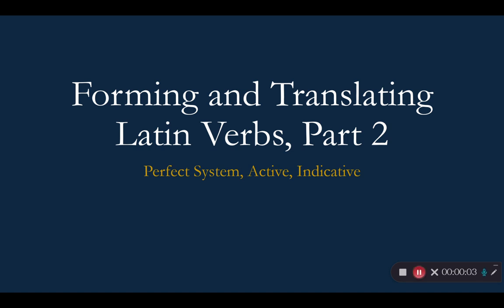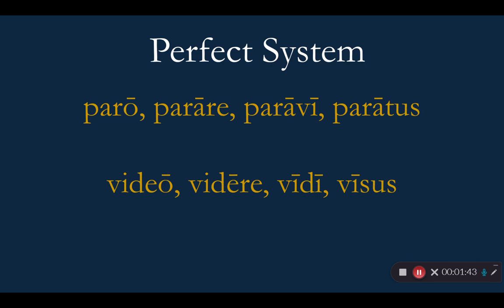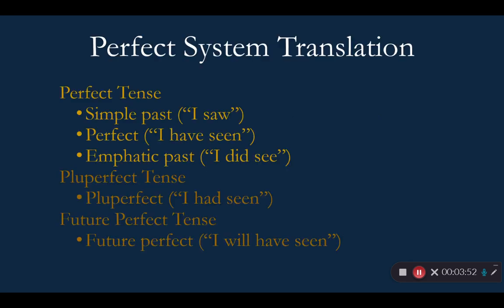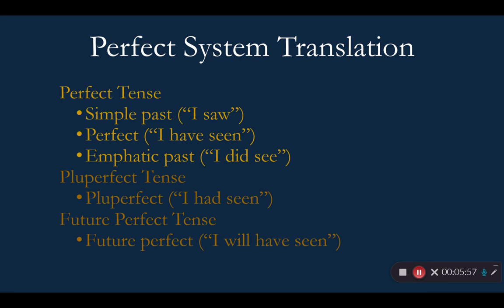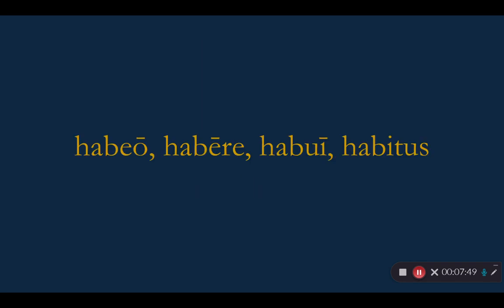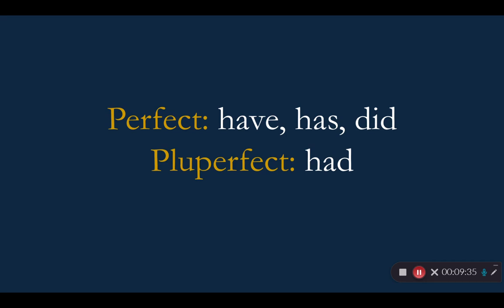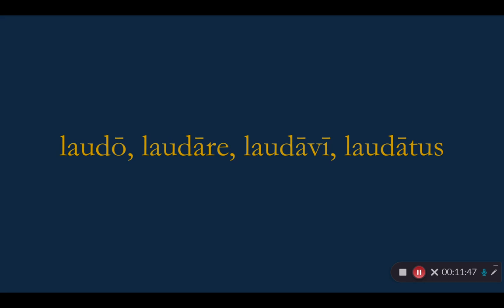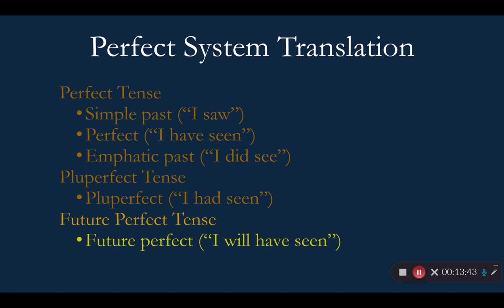Latin Verbs: Perfect System, Active, Indicative